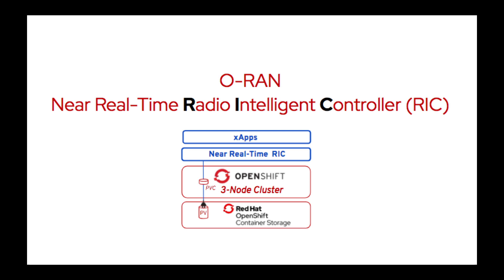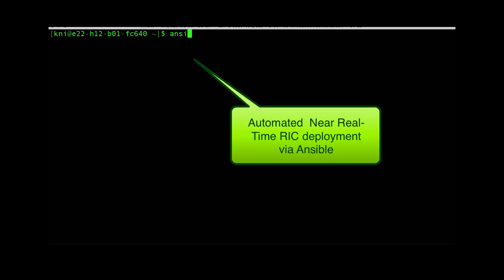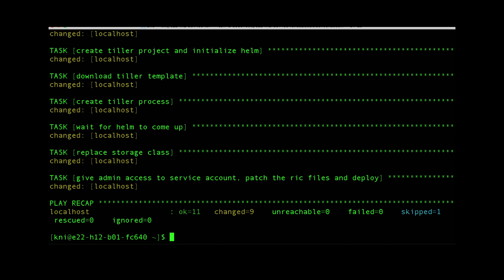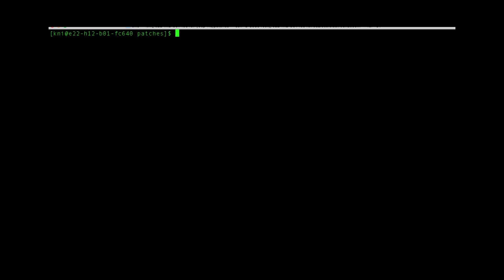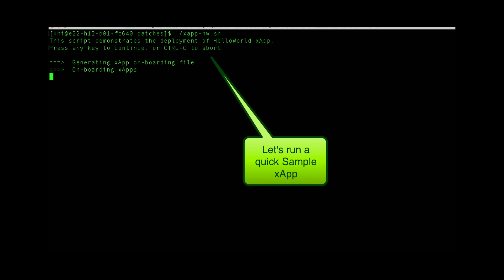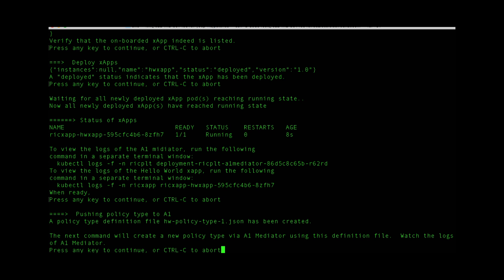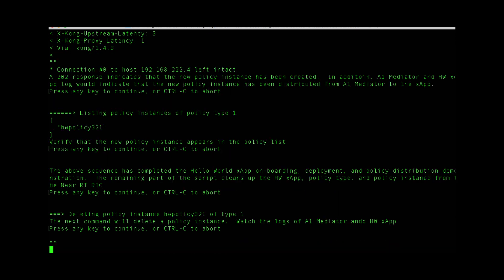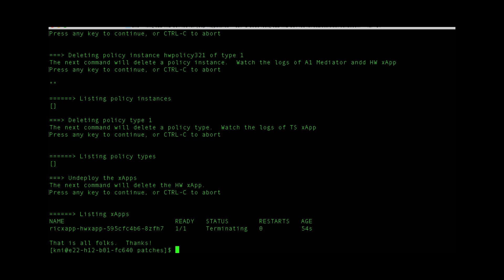O-RAN Near Real-Time RIC Demo on Red Hat OpenShift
O-RAN Near Real-Time RIC Demo on Red Hat OpenShift.  This is a quick demonstration of the RIC, running an xApp on OpenShift.  This is working example, but currently unsupported.